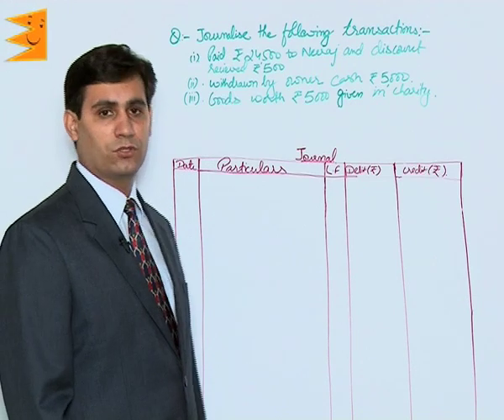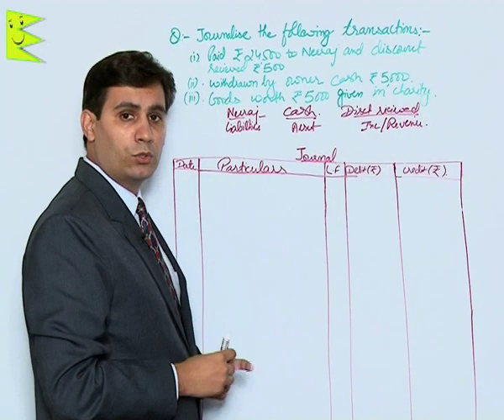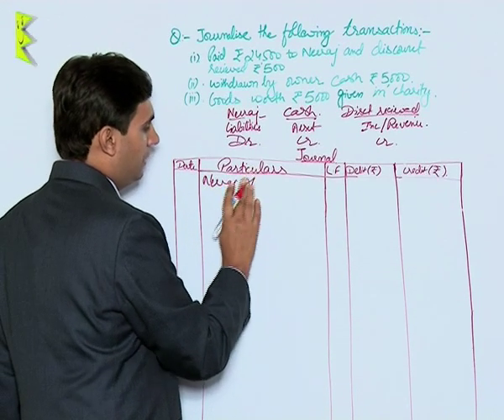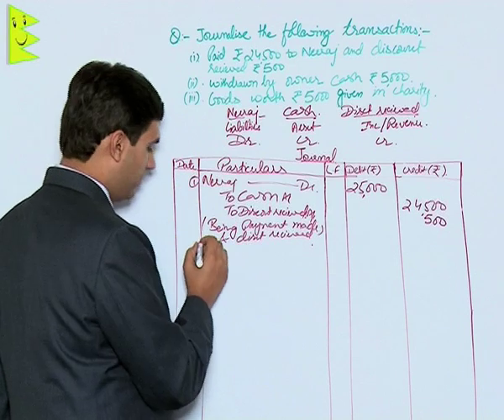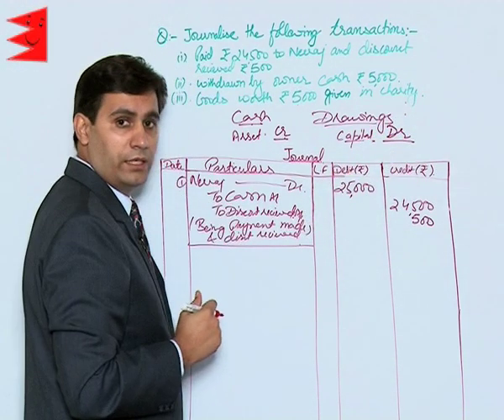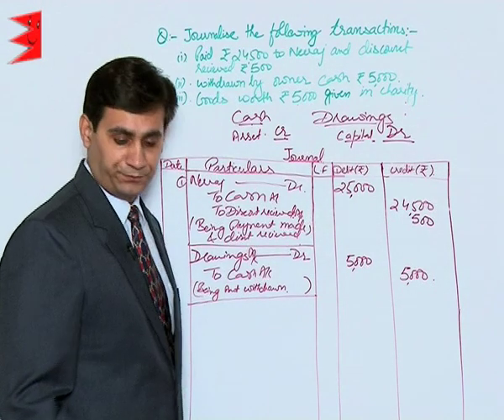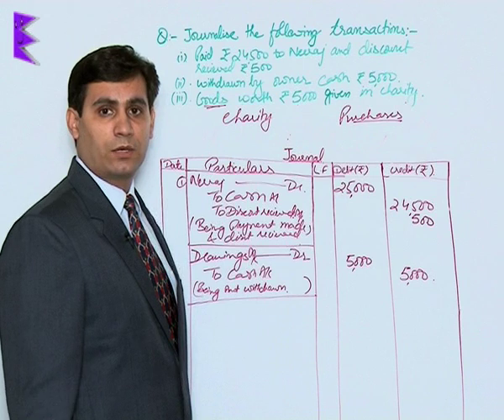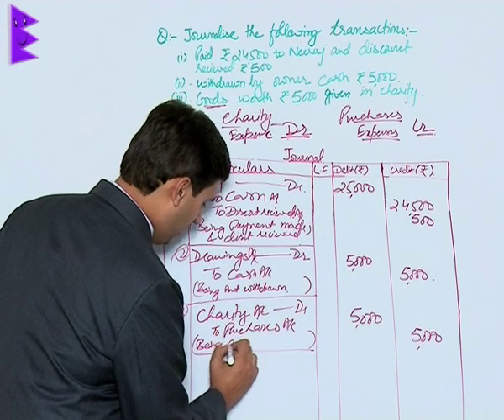CBSE Class 11 Accounts Recording of Transactions Illustration-IX |Extraminds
Topic: Illustration-IX
Extraminds